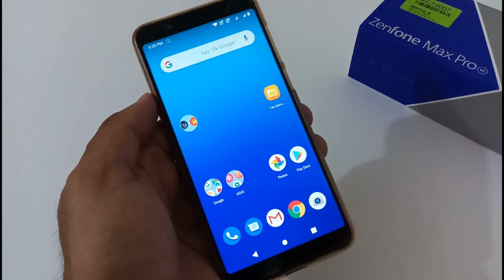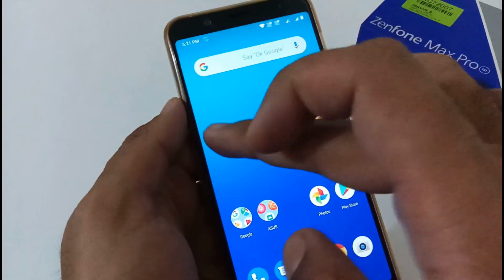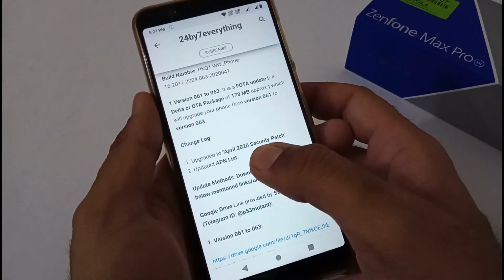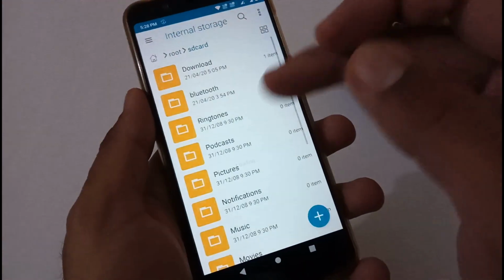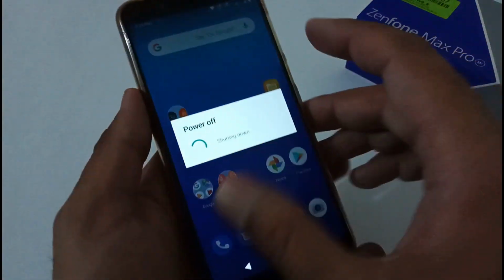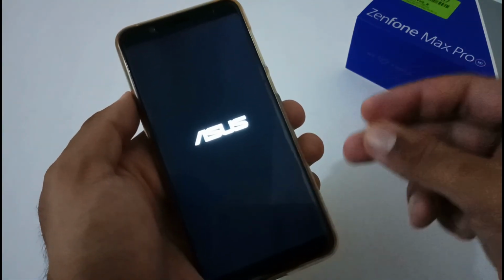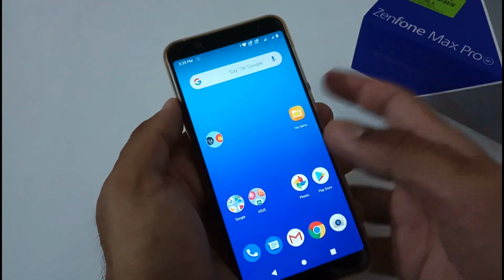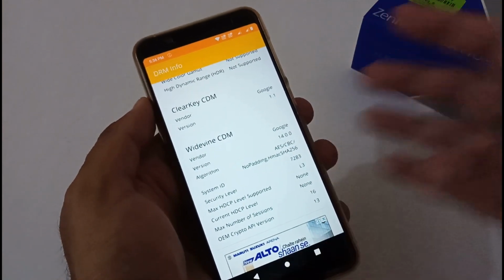Asus Zenfone Max Pro M1 | Download and Install Version 063 Delta or OTA Package Update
Here is the video on How to Download and Install Version 063 Delta or OTA Package Update on Asus Zenfone Max Pro M1.

1. Blog URL used in the Video for Downloading the Delta or OTA Update:

Title: Asus Zenfone Max Pro M1 | Download and Install Version 063 Delta or OTA Package Update.

Tags: asus zenfone max pro m1 download and install version 063 delta or ota package update 24by7everything

Thanks !!!
24by7everything Team